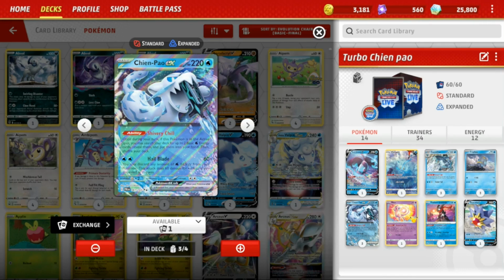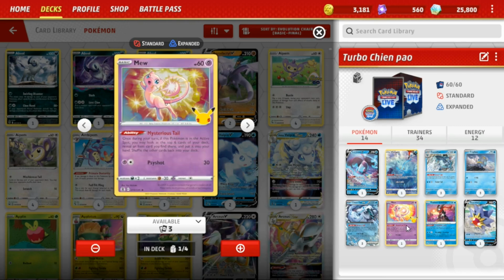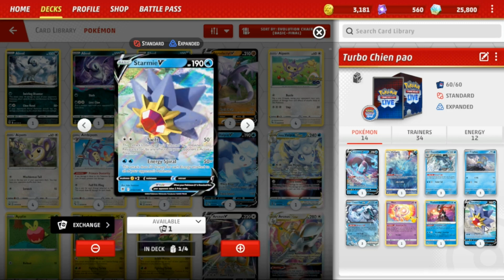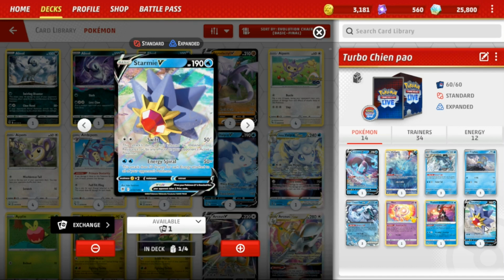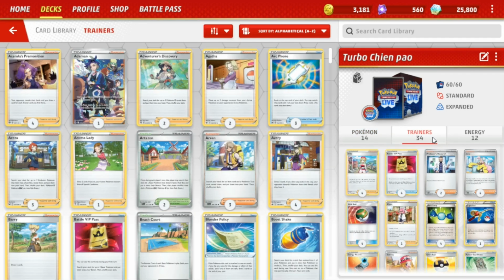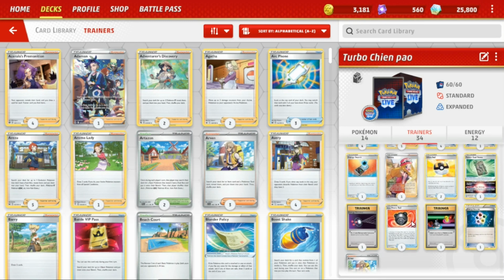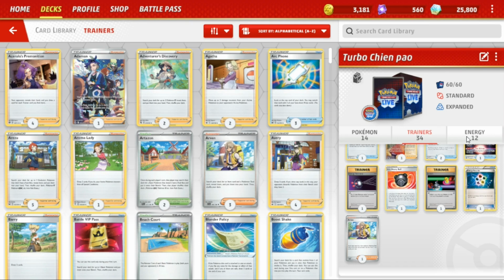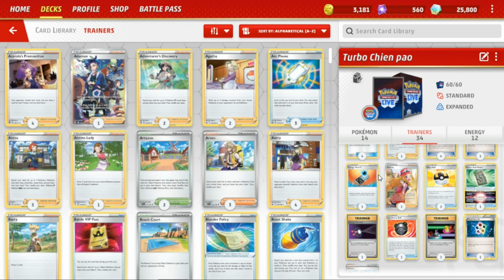My First Build of Chien-Pao was Pretty Bad...Turbo Deck Review (Paldea Evolved Pokemon TCG)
Different kind of video today, going to be reviewing my first build of Chien- Pao and spoilers its not very good...
The List if you really want to try it out for yourself:
Pokémon: 9
1 Lumineon V BRS 40
1 Manaphy CRZ-GG 6
3 Baxcalibur PAL 60
3 Frigibax PAL 58
1 Chien-Pao ex PAL 274
1 Mew CEL 11
2 Chien-Pao ex PAL 61
1 Radiant Greninja ASR 46
1 Starmie V ASR 30

Trainer: 17
4 Irida ASR 147
4 Battle VIP Pass FST 225 PH
2 Professor's Research SVI 190
4 Iono PAL 185
4 Nest Ball SUM 123
1 Klara CRE 145
4 Rare Candy PLB 85
1 Super Rod NVI 95
1 Energy Search SSH 161 PH
1 Serena SIT 193
2 Ultra Ball CRZ 146
1 Forest Seal Stone SIT 156
1 Energy Retrieval EVO 77
1 Hisuian Heavy Ball ASR 146 PH
1 Switch EVO 88
1 Energy Recycler AOR 72
1 Arven SVI 166

Energy: 2
4 Basic {W} Energy Energy 29
8 Basic {W} Energy GEN 77